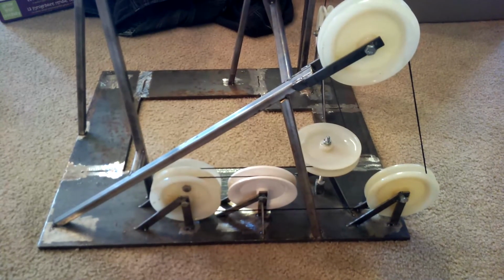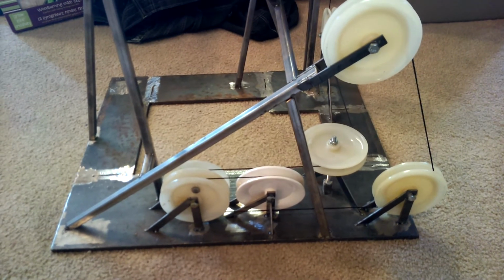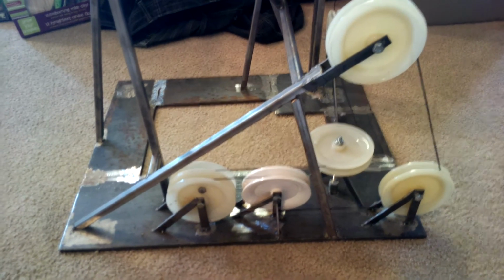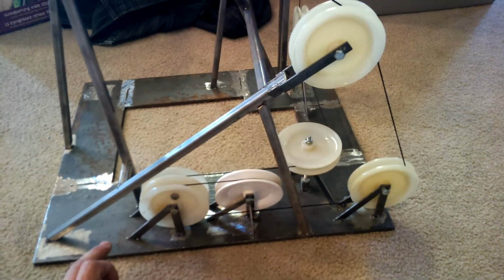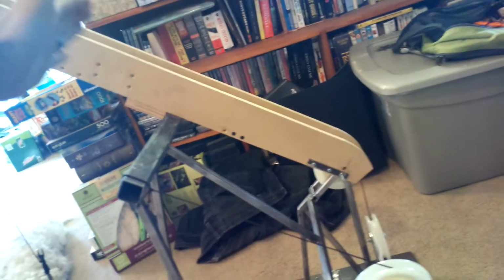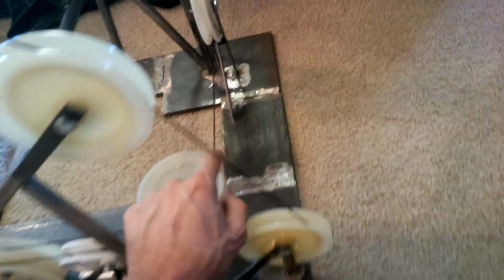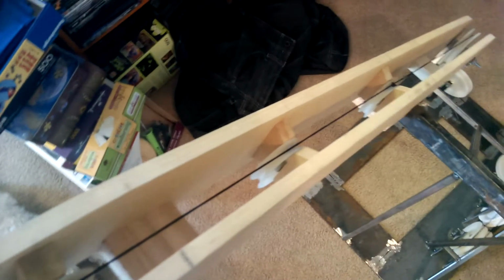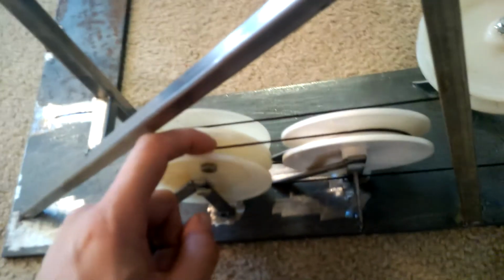Aerial tram station